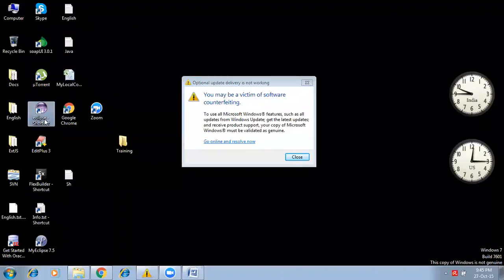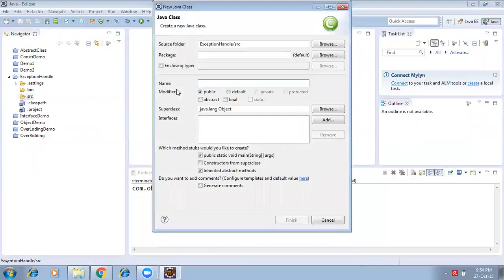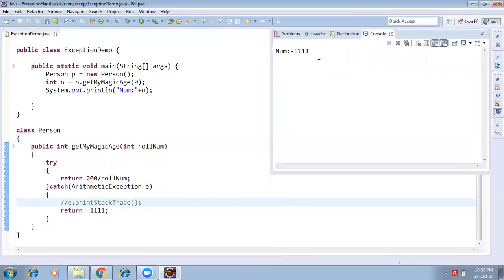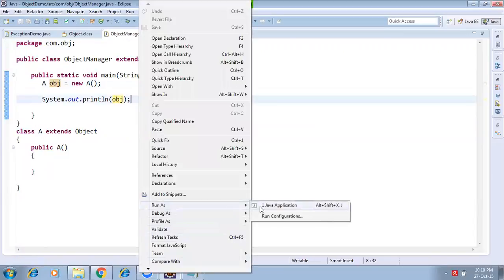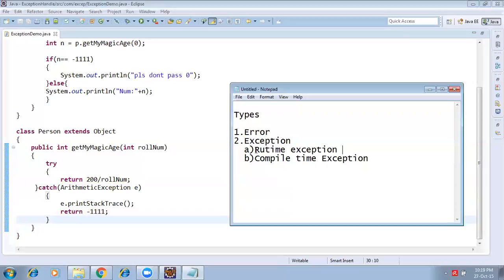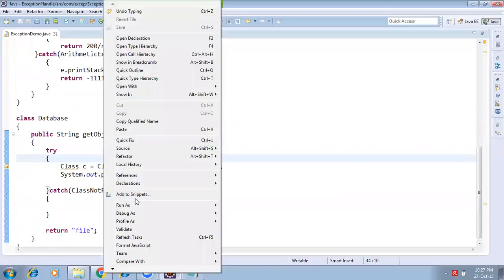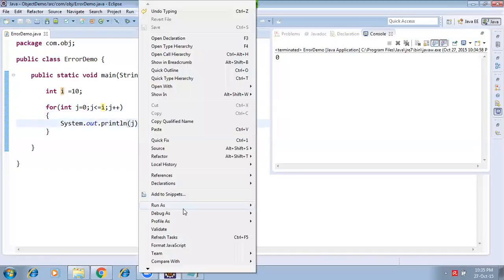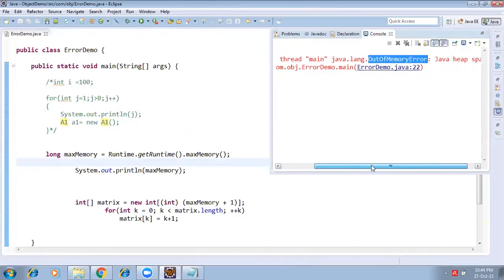zoom 0 Oct 27 2015